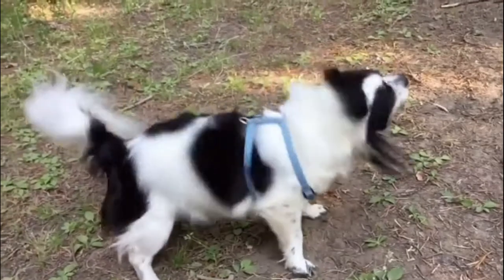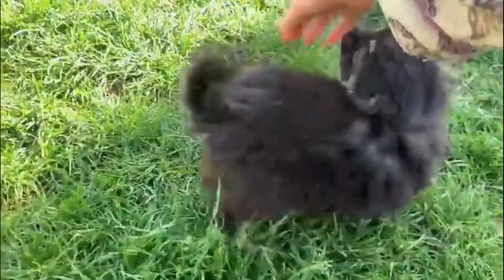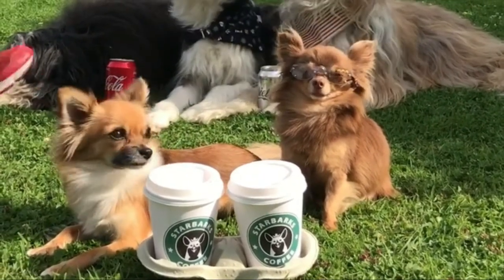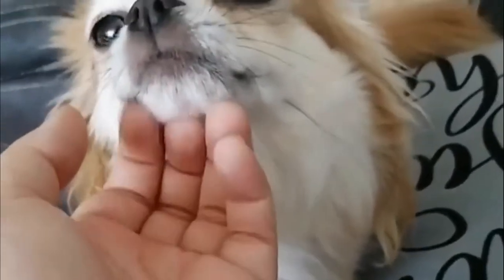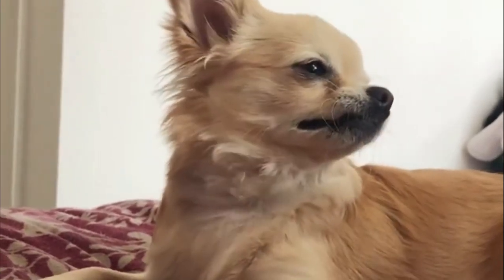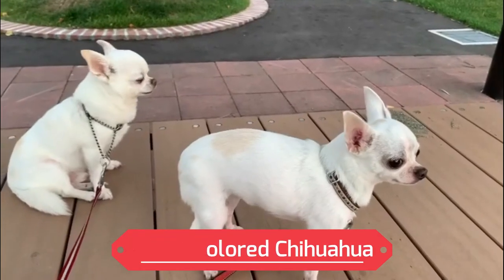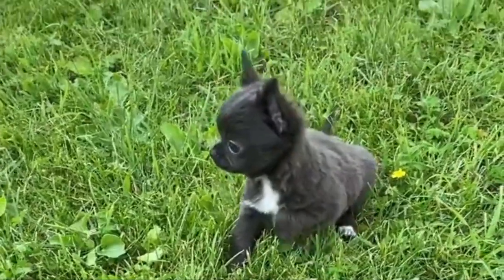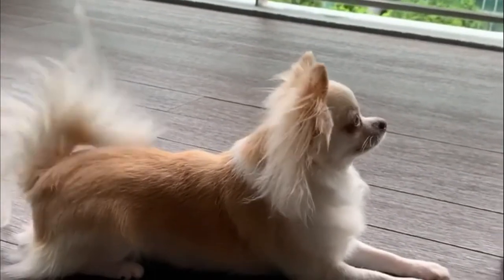Different Colors of Long Haired Chihuahua || Dog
Chihuahua_dog Dog Different Colors of Long Haired Chihuahua